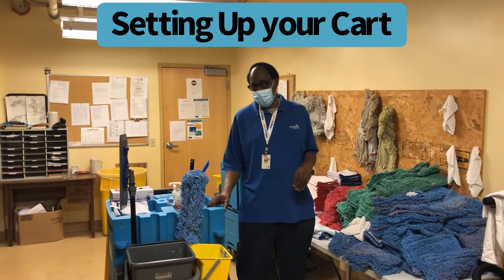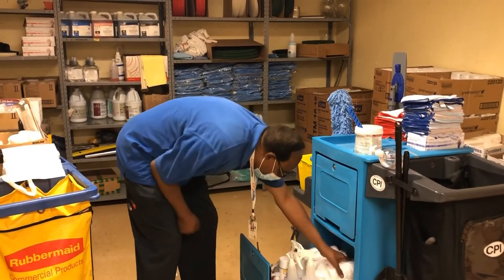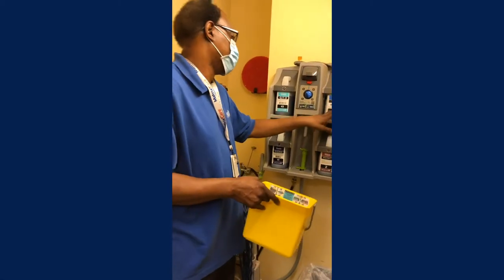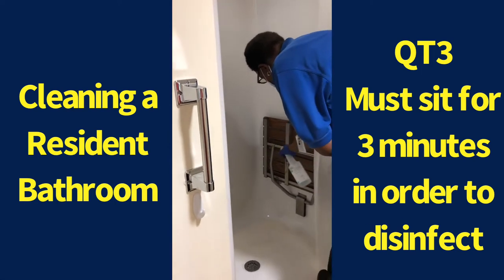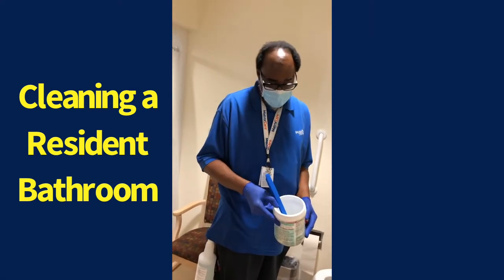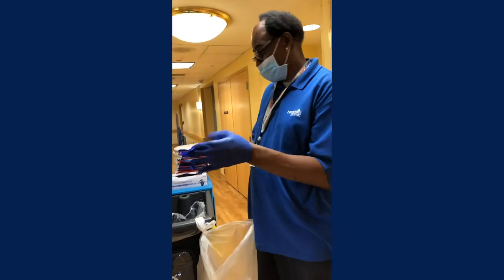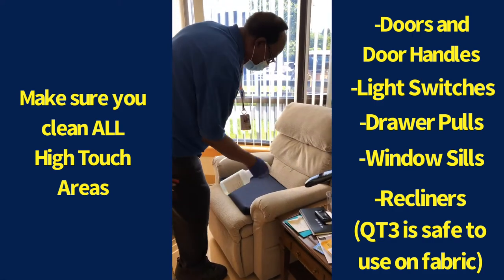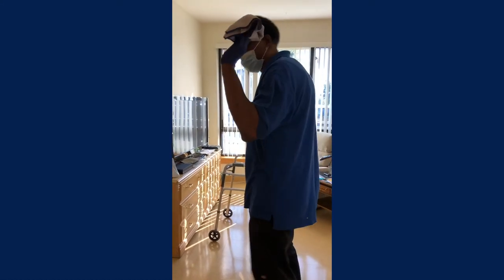EVS - Cleaning a Resident Room